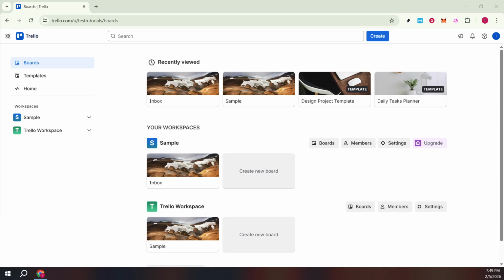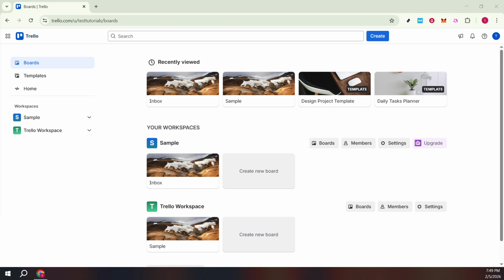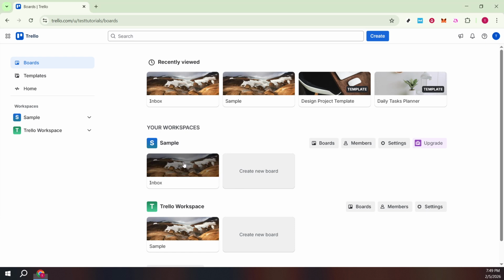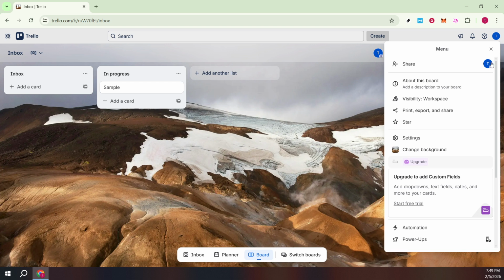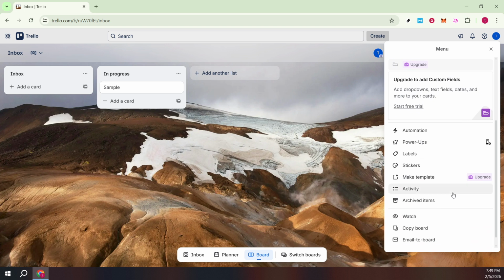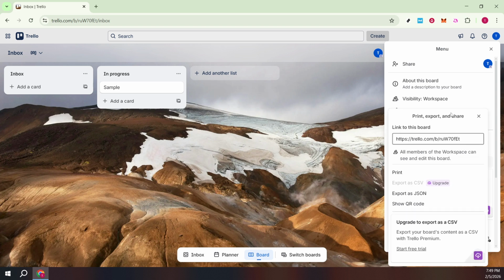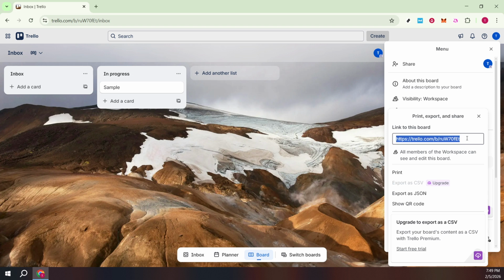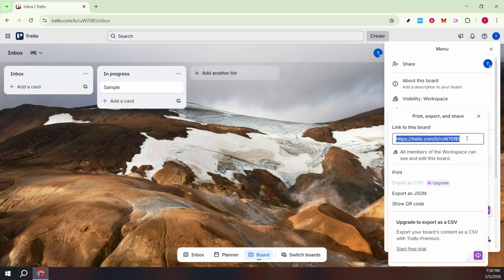How To Find IDs On A Trello Board [2026 Guide]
How To Find Ids On A Trello Board